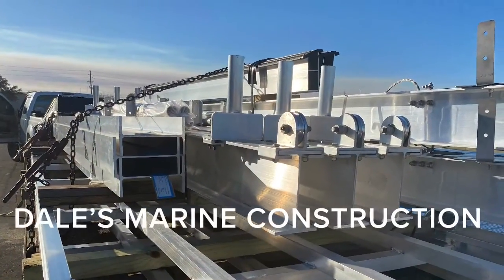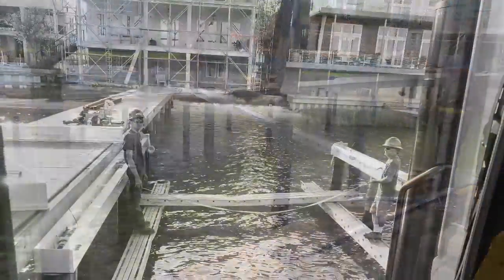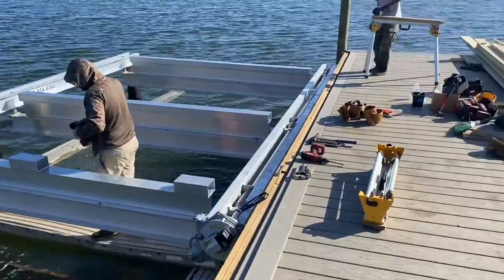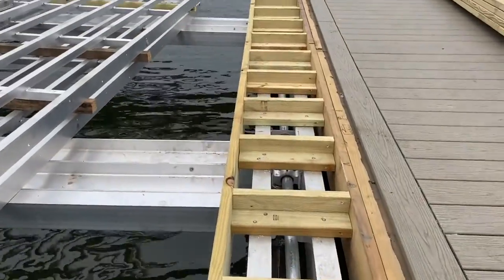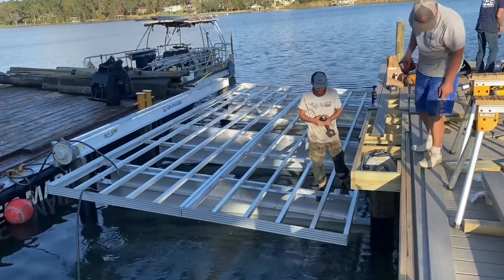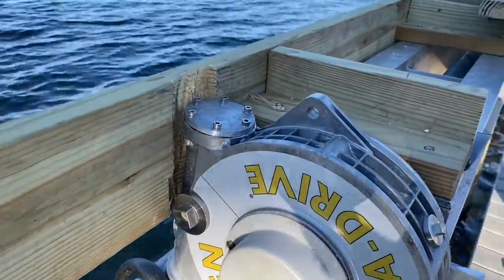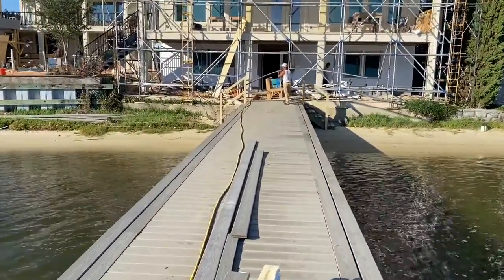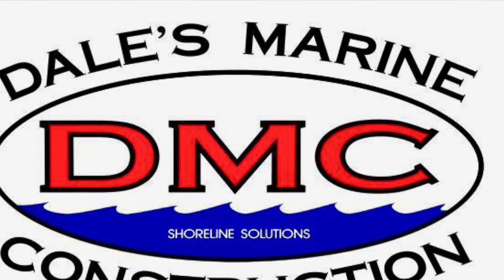MARINE CONTRACTOR VLOG/ Trex decked platform 14,000 lbs. submersible boat lift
This is in addition to a previous job we did with Trex decking they will be installing fiber optic lights around the perimeter. I have this in an earlier video. We just installed a 14,000 pound Golden Sea Drive 12’x24’ submersible deck boatlift.